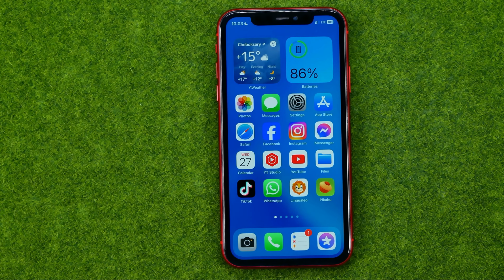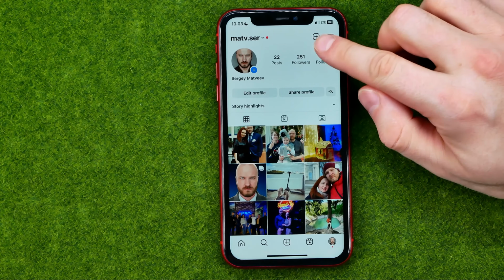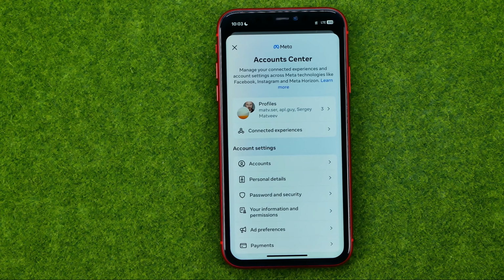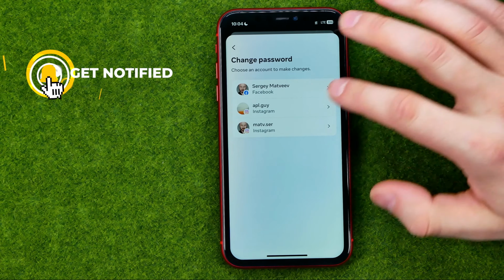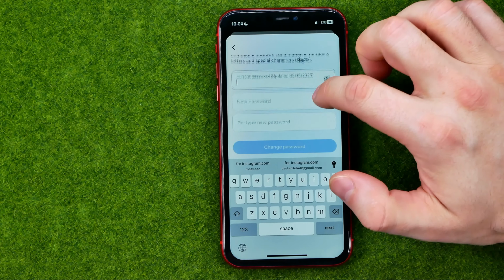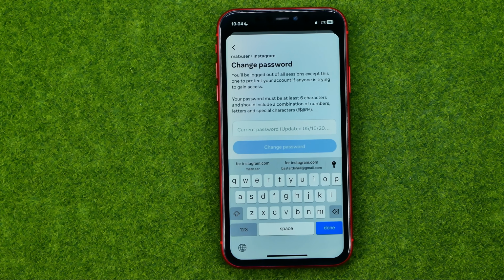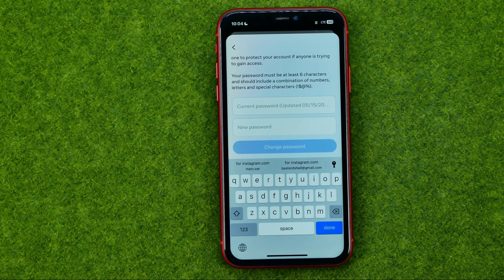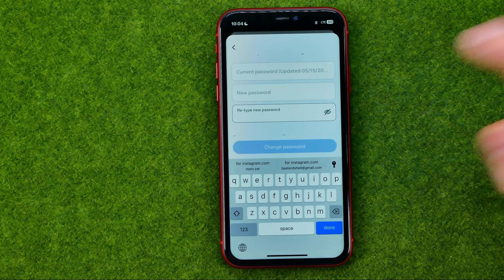How to Change My Instagram Password - Full Guide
If you are looking for a video about how to change my instagram password, here it is!
In this video I will show you how to change instagram password. Be sure to watch the video to the very end.
You will learn how to change password on instagram. That's easy and simple to do from your phone.